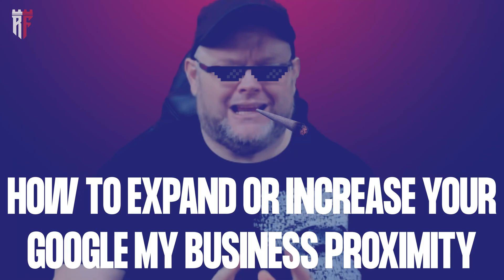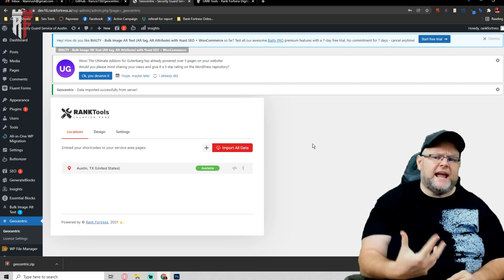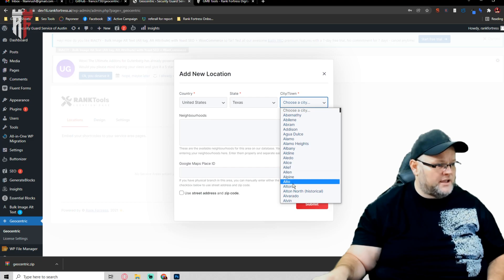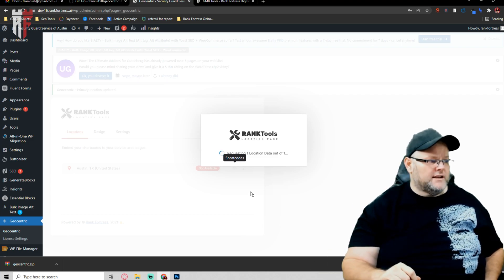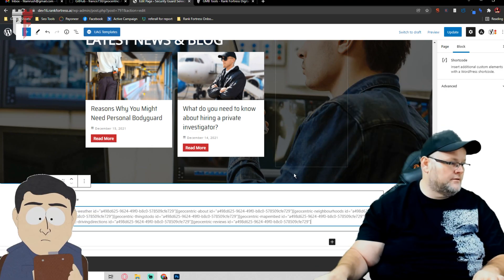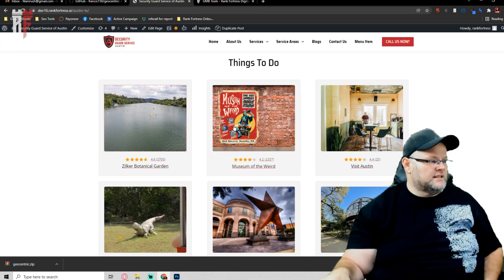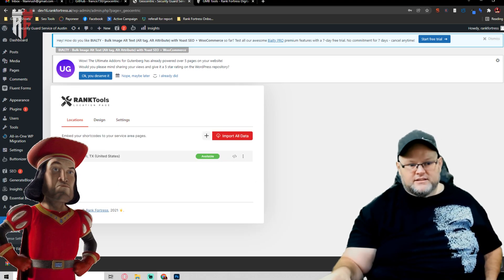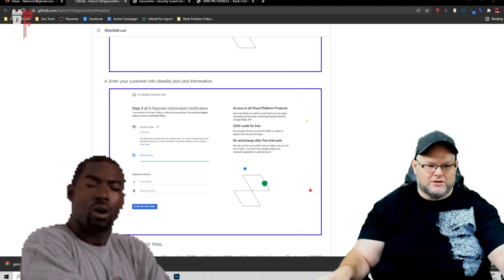Expand Google Maps Proximity 🔥 🤯 Google Maps Update!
👈 Make sure to signup for GMB Pros $1 Trial for 30 days

In this video William shows you how to expand your Google Maps Proximity.

Google Maps SEO - Extend Your Proximity
One of the biggest ranking factors for your Google Business Profile (formally Google My Business) is how far away the searcher is from your business location. That is called proximity.

According to Whitespark the proximity of your address to the point of search is the number three ranking factor for the Google local pack.

Google My Business signals are gaining strength in local search rankings

Google Business is not only becoming an important element of Local SEO, but also their signals are getting stronger and stronger. Therefore, it’s very important to have all the elements listed in your GMB profile up to date. If you’ve lost them already, don’t be discouraged! You can always recover from that situation with good content.

What does “GMB Signals” mean? If you’ve never heard this term, it’s about an opinion of independent third parties that list your business on Google Maps and review content associated with your business. The signals include items such as reviews, stars, photos in a gallery, posts in social networks (Facebook for example), check-ins, contacts (email or phone), and other data.

In simple words, it’s just a number of variables that show how well your business is perceived by your customers, or “GMB Signals” mentioned in the title.

Google has refined its algorithms over time to take into account the proximity of a searcher to the business that they're looking for. This is especially true in local search where those who are physically close by will have an increased chance at ranking higher when a user does a geographic search.

Make sure that your business address information is set up correctly in Google My Business—both your physical address and your geographical location (the distance between the business and the user). Be sure to verify that the distances are accurate as to not mislead potential customers.

0:00 What is Proximity?
1:25 How to expand Google Maps Proximity?
2:54 How does Proximity affect local seo?
3:54 Location pages to expand Proximity?